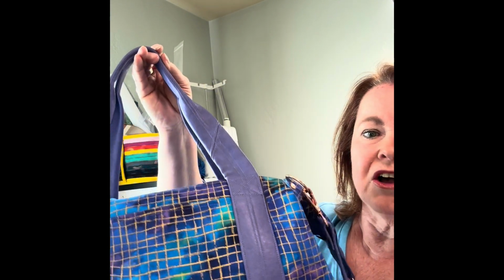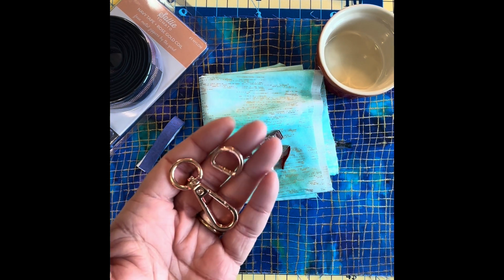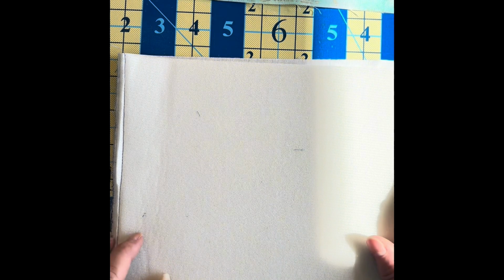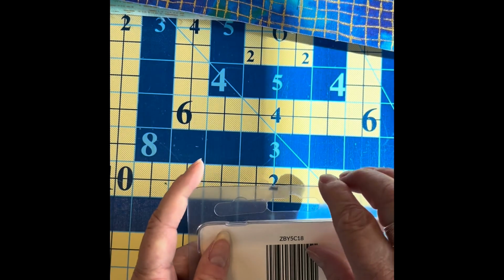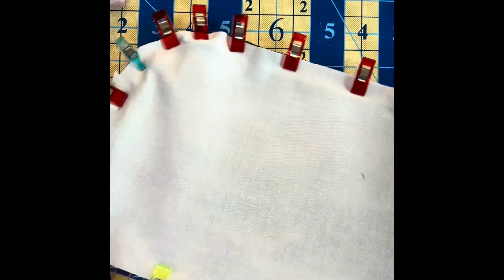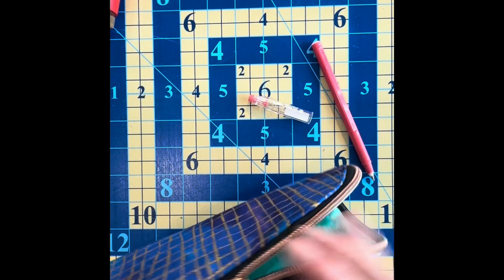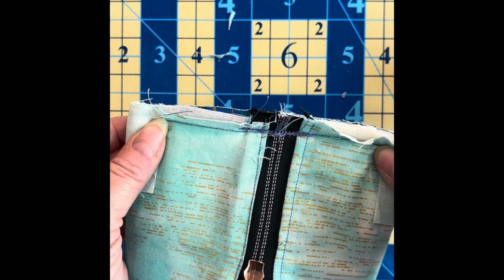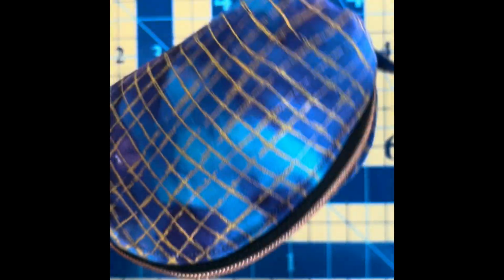Sunday From the Sewing Room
There’s no mistakes in sewing. Only happy accidents. We made this diy pouch from a happy accident.